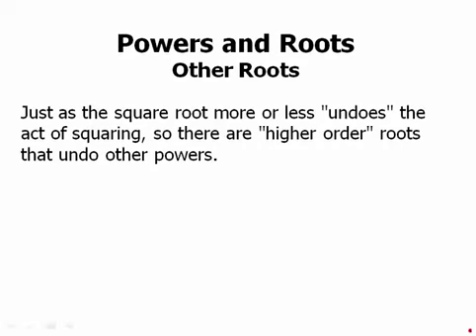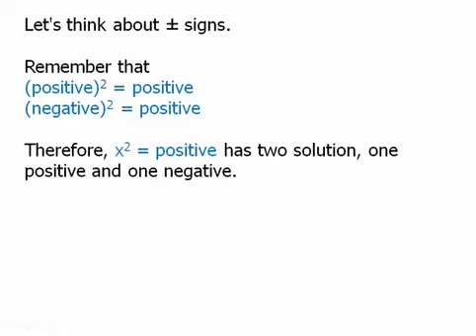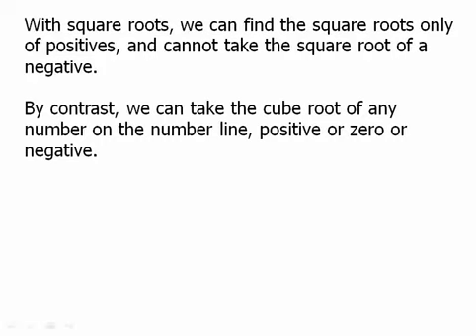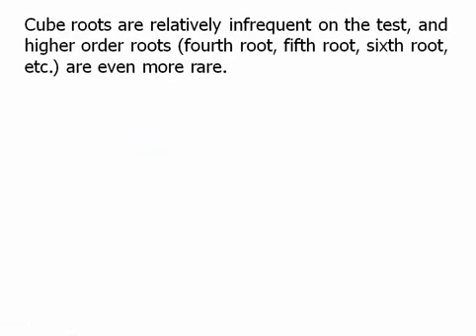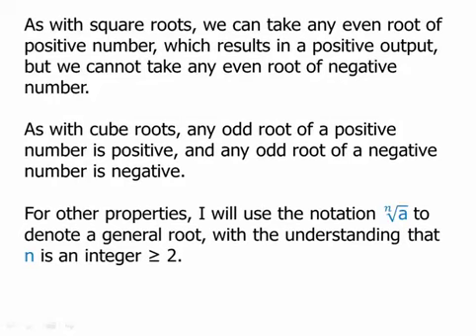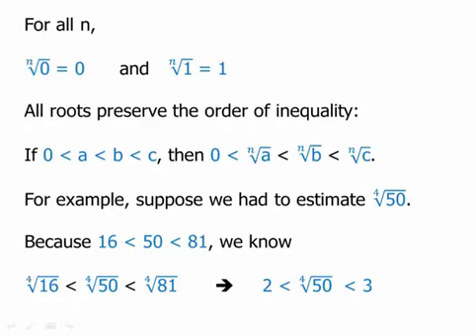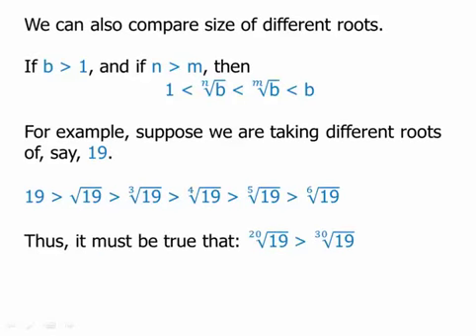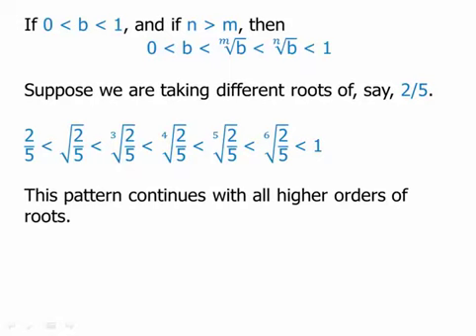Ch 7 -8.-Other-Roots--GRE || gre complete course || greprep || greexam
8.-Other-Roots--GRE